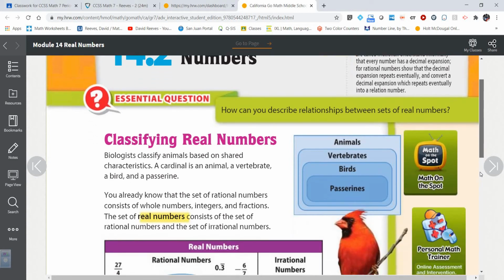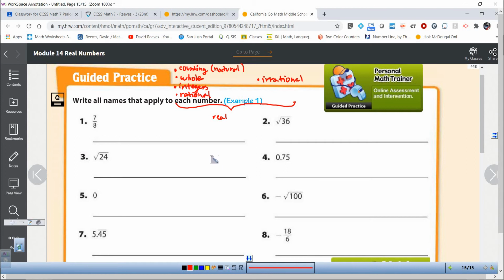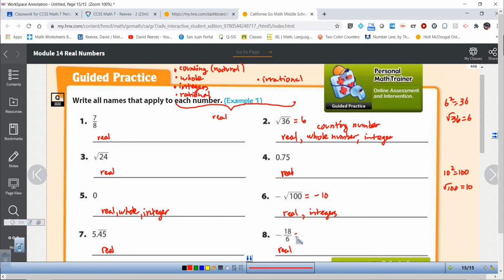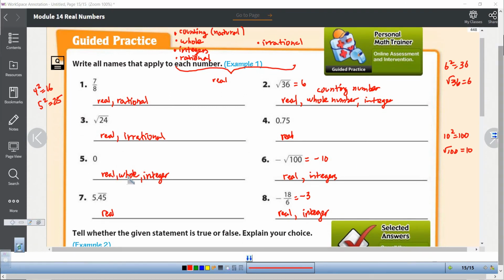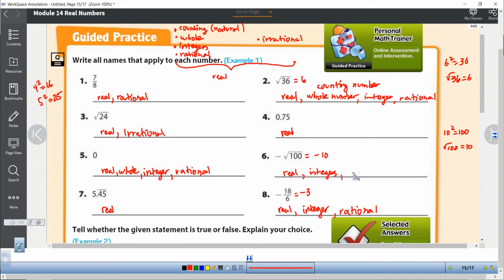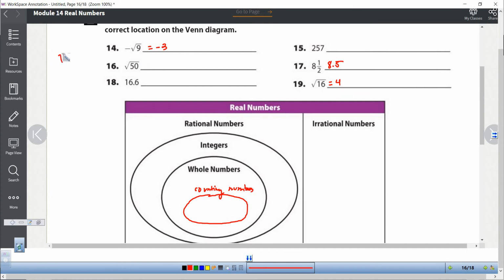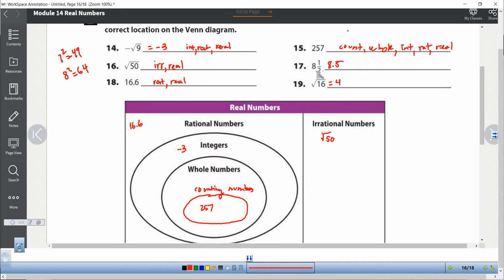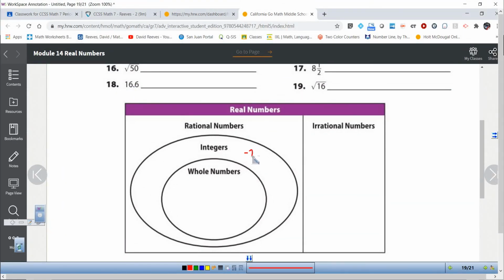Lesson 14 2 Problems